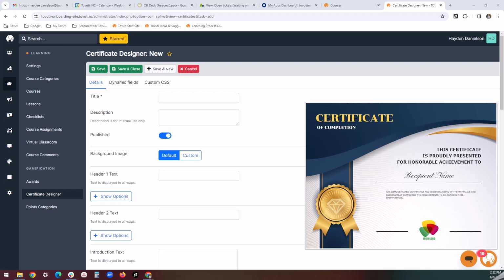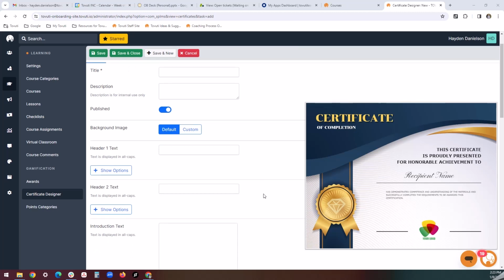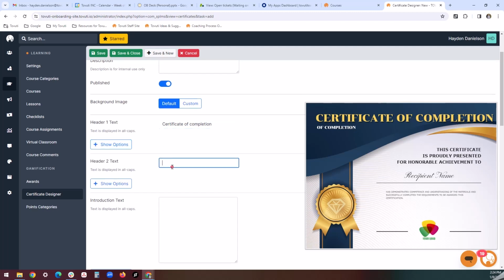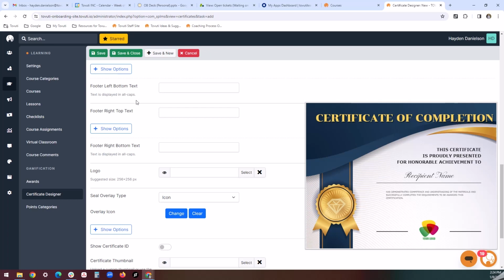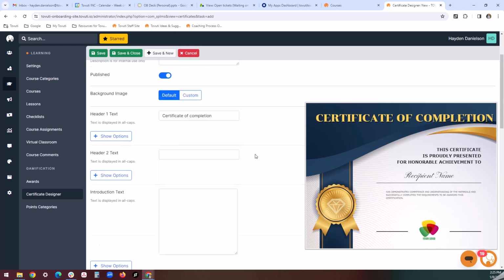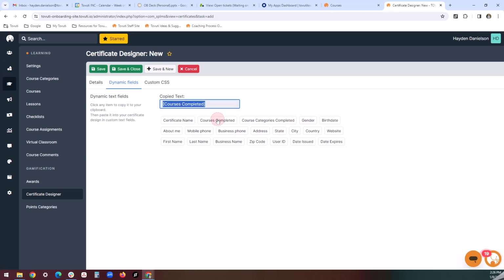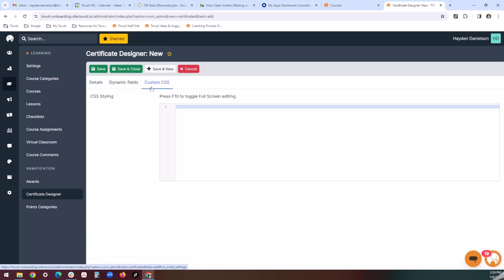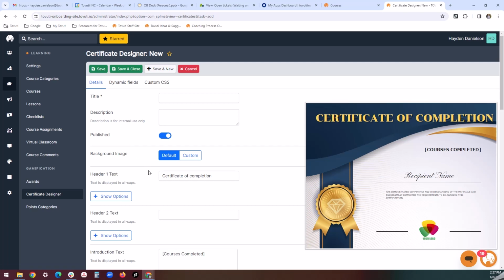Tovuti LMS | Certificate Designer Training Video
Senior Onboarding Coach, Hayden Danielson walks us through how to use the certificate designer in Tovuti LMS.